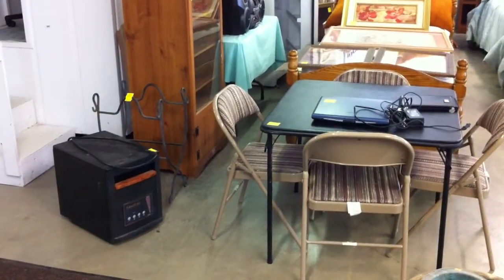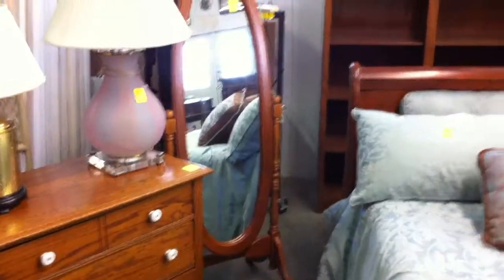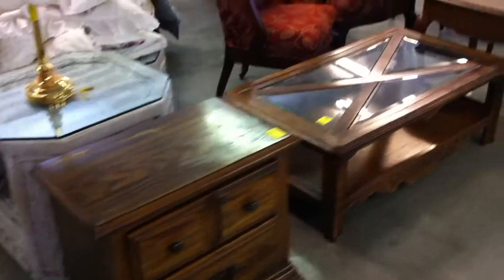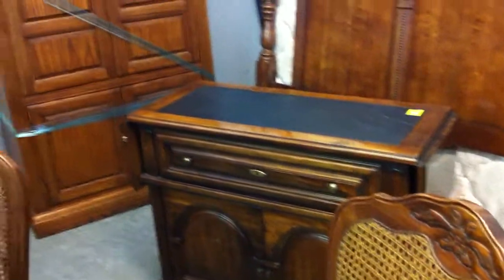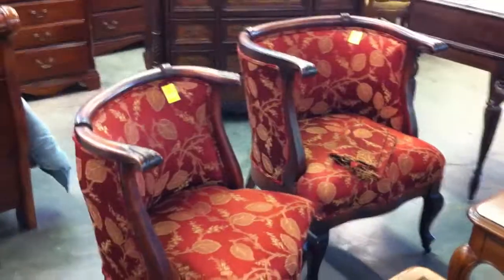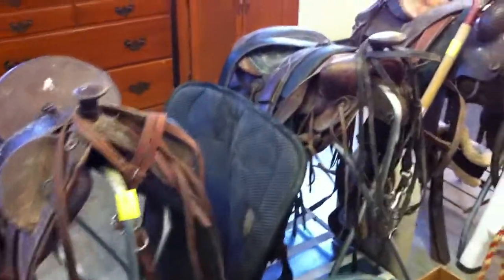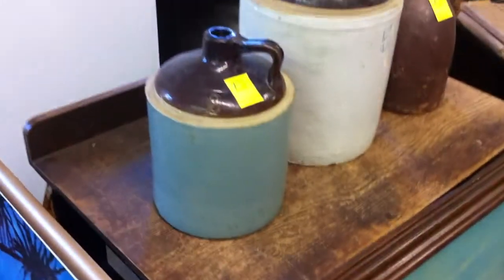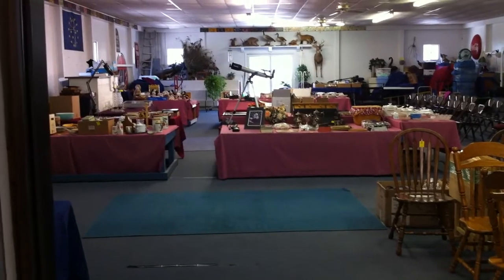April 6 Video